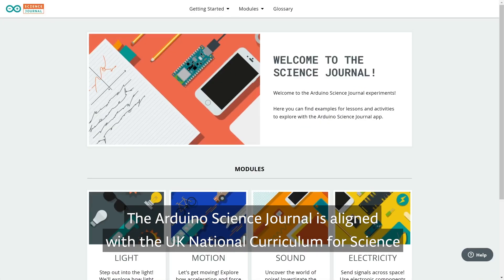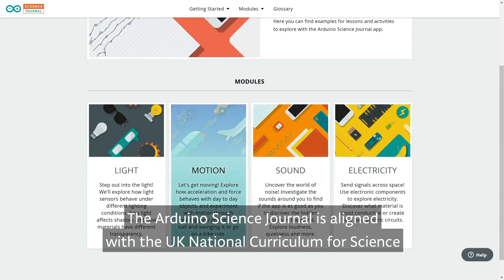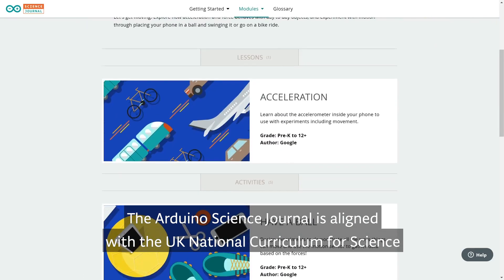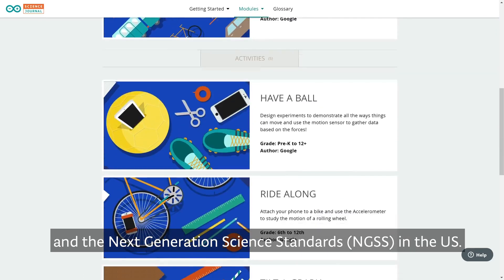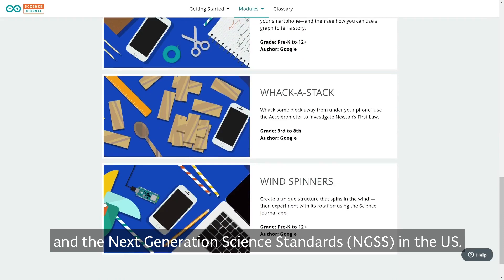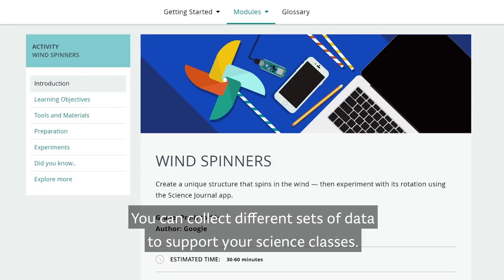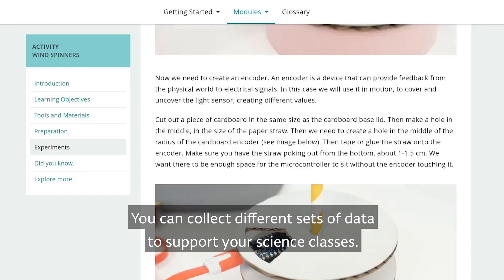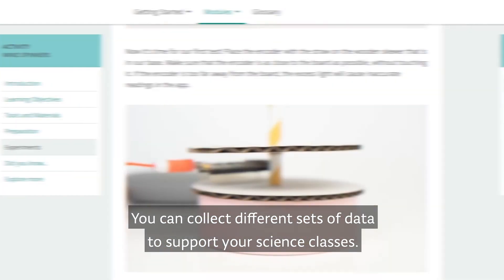Align Your Curriculum with the Arduino Science Journal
The Arduino Science Journal app is a free app designed for STEM education. To help educators in their lessons, we have mapped the app with two science curricula to support your lessons.